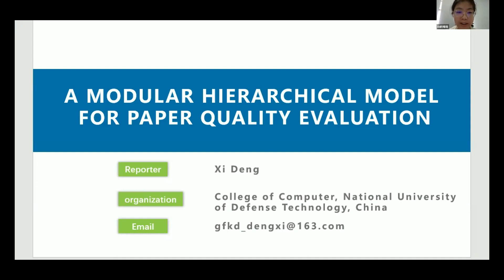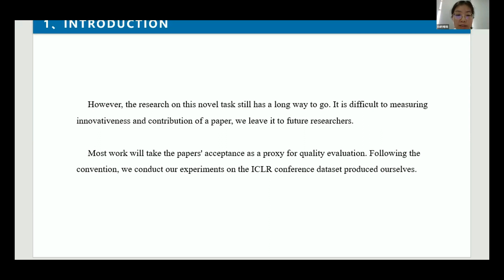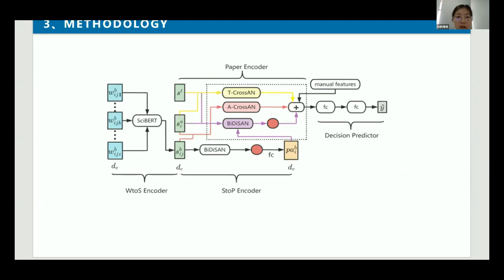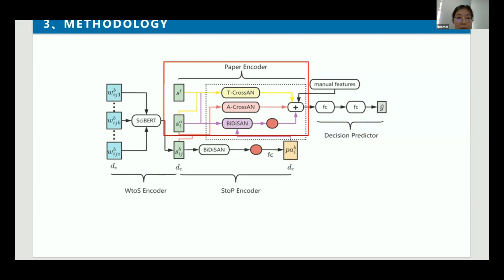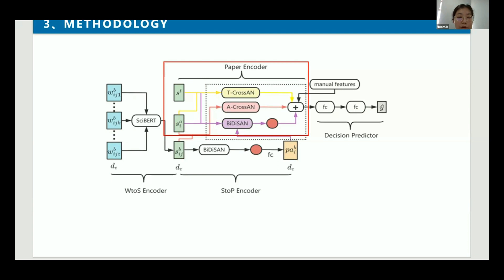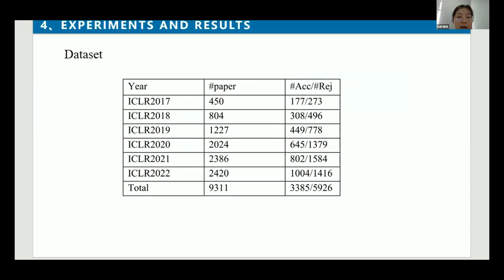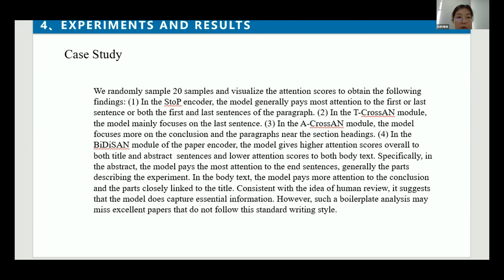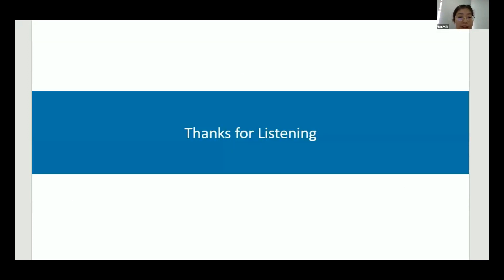A Modular Hierarchical Model for Paper Quality Evaluation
Xi Deng 1, Shasha Li 1, Jie Yu 1, Jun Ma 1, Bin Ji 1, Wuhang Lin 1, Shezheng Song 1 and Zibo Yi 2, 1 National University of Defense Technology, China, 2 Information Research Center of Military Science PLA Academy of Military Science, China

Abstract

Paper quality evaluation is of great significance as it helps to select high quality papers from the massive amount of academic papers. However, existing models needs improvement on the interaction and aggregation of the hierarchical structure. These models also ignore the guiding role of the title and abstract in the paper text. To address above two issues, we propose a well-designed modular hierarchical model (MHM) for paper quality evaluation. Firstly, the input to our model is most of the paper text, and no additional information is needed. Secondly, we fully exploit the inherent hierarchy of the text with three encoders with attention mechanisms: a word-to-sentence(WtoS) encoder, a sentence-to-paragraph(StoP) encoder, and a paper encoder. Specifically, the WtoS encoder uses the pre-trained language model SciBERT to obtain the sentence representation from the word representation. The StoP encoder lets sentences in the same paragraph interact and aggregates them to get paragraph embeddings based on importance scores. The paper encoder does interaction among different hierarchical structures of three modules of a paper text: the paper title, abstract sentences, and body paragraphs. Then this encoder aggregates new representations generated into a compact vector. In addition, the paper encoder models the guiding role of the title and abstract, respectively, generating another two compact vectors. We concatenate the above three compact vectors and additional four manual features to obtain the paper representation. This representation is then fed into a classifier to obtain the acceptance decision, which is a proxy for papers  quality. Experimental results on a large-scale dataset built by ourselves show that our model consistently outperforms the previous strong baselines in four evaluation metrics. Quantitative and qualitative analyses further validate the superiority of our model.

Paper quality evaluation, Modular, Hierarchical, Attention mechanisms, Interact.